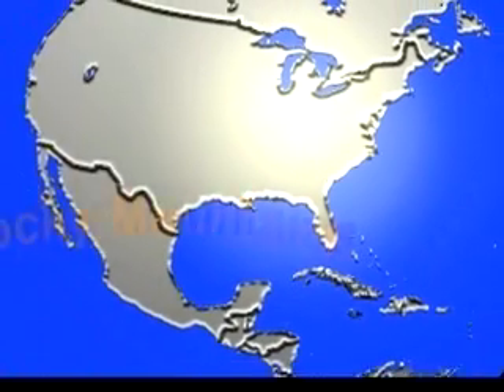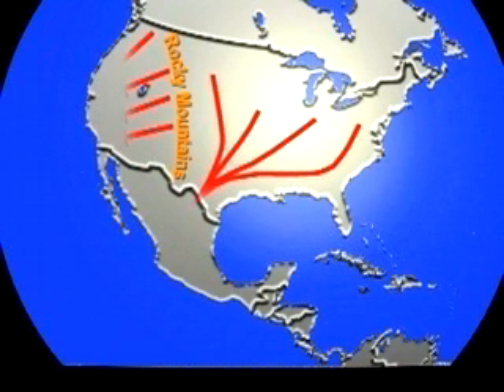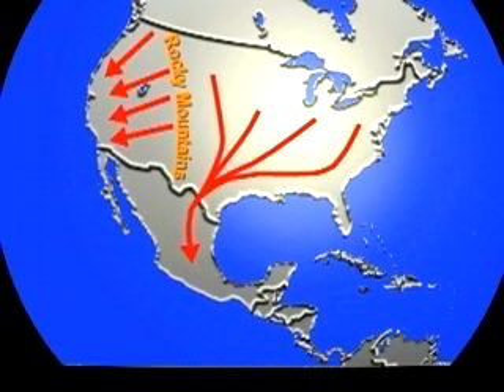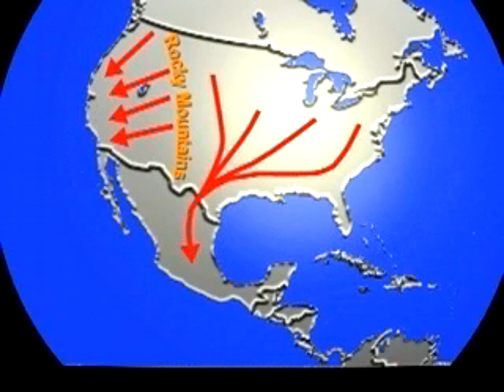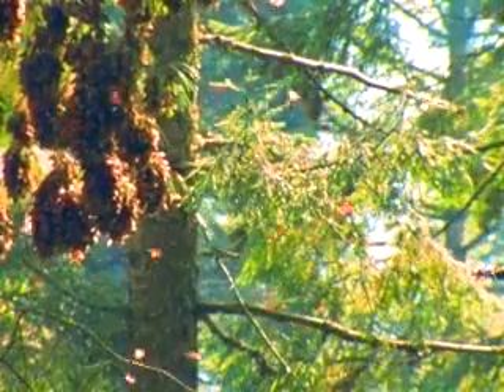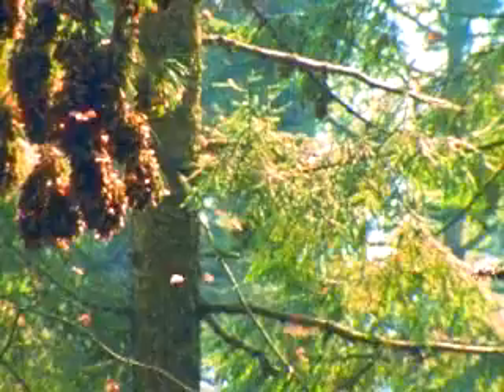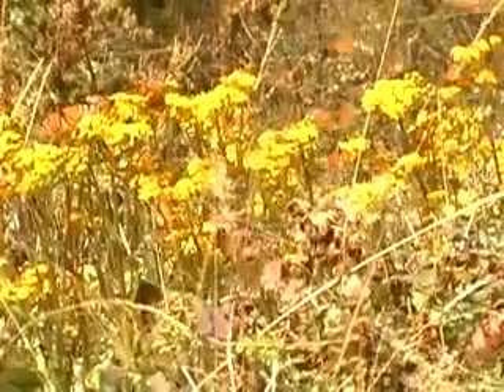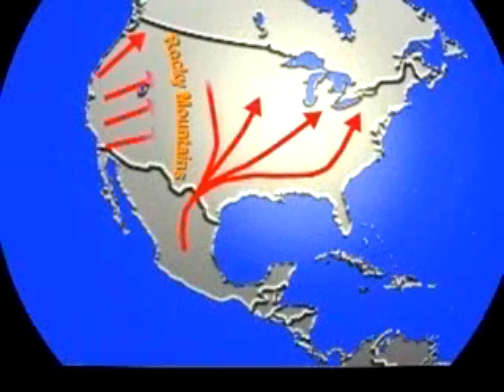Professor Lincoln P. Brower speaks about the migration of the monarch butterfly.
Entomologist , Professor Lincoln, P. Brower talks about the monarch butterfly and its migration. Professor Brower, is one of the worlds foremost experts on monarch butterflies and their migration. He is prominently featured in NOVA's Incredible Journey of the Butterfly. We are very pleased to inform you that Professor Brower served as subject matter expert to approve the content of our products Backyard Bugs and Science Snoops The Monarch Case. The interview is also featured in the latter product. Find science explorations and other good stuff for kids, parents, and teachers